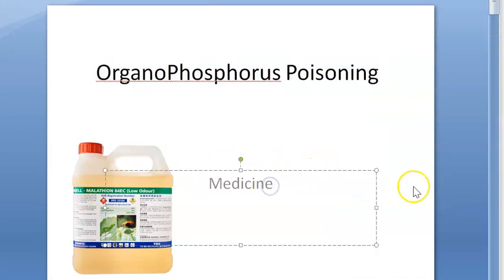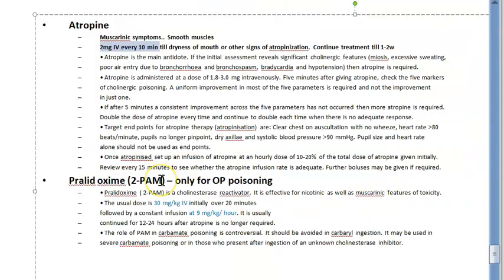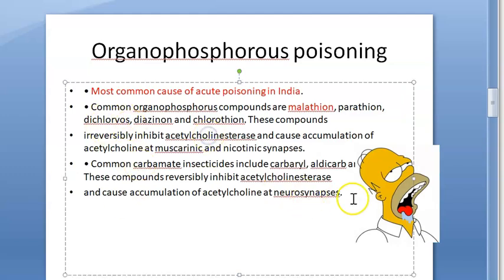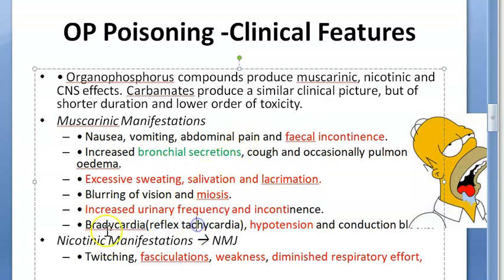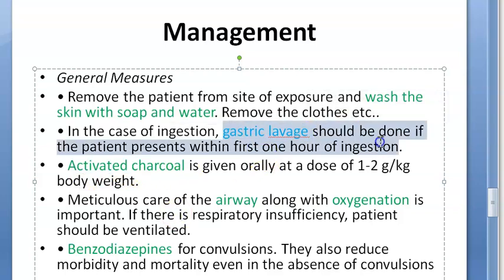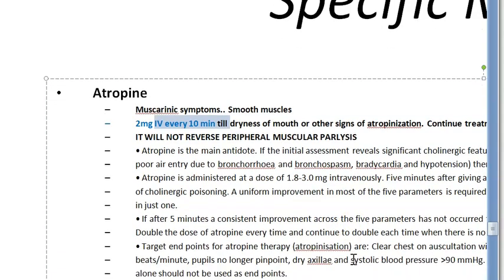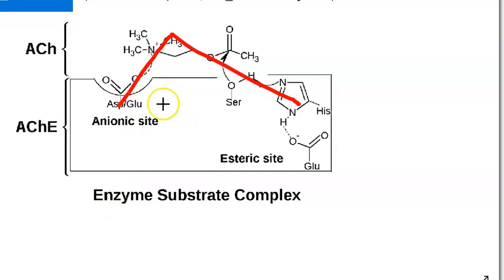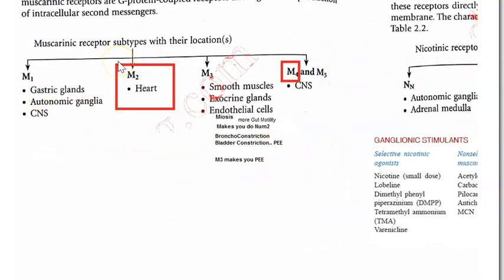Medicine 458 OrganoPhosphorus Poisoning Atropine Pralidoxime farmer antidote OP pesticide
acetylcholine builds up in the nerves, which become overactive
central apnea and pulmonary dysfunction
death

insecticide